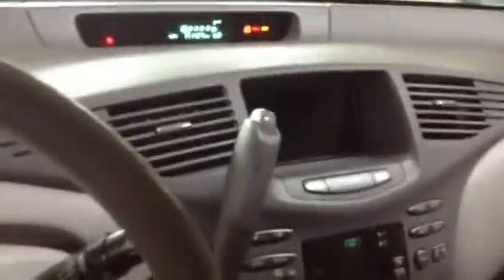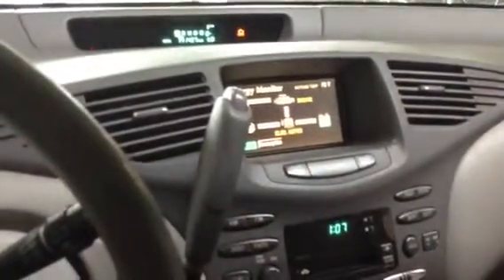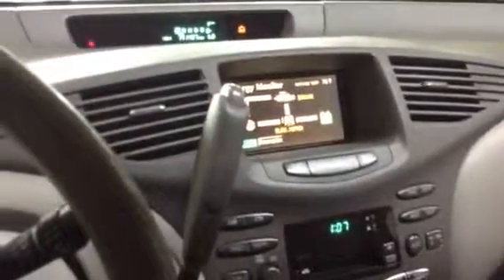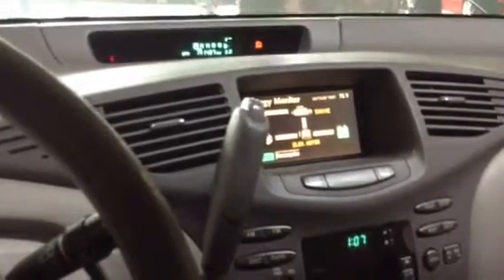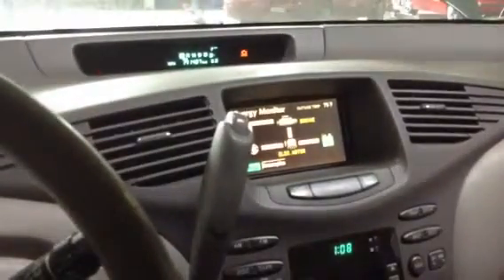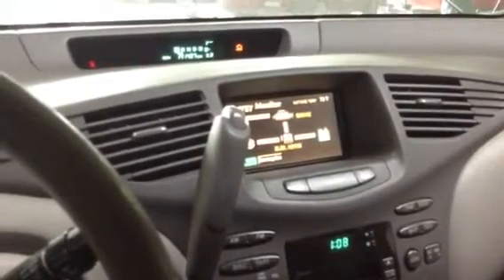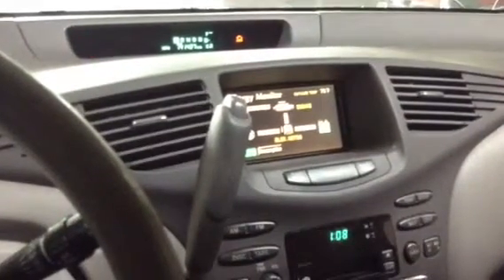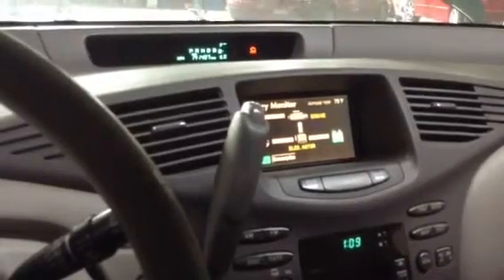Berg Prius p3009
Diagnosing P3009 HV leak detected gen1 prius